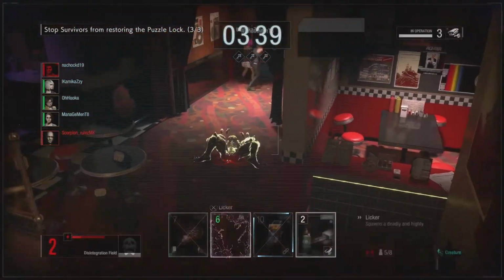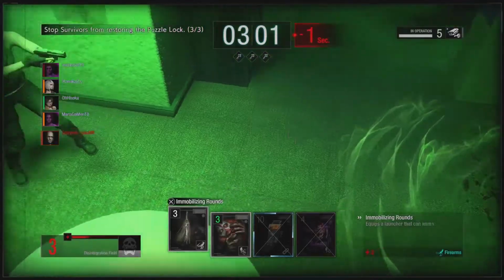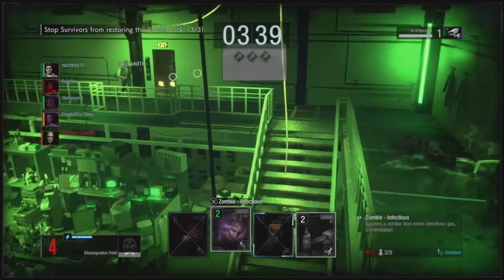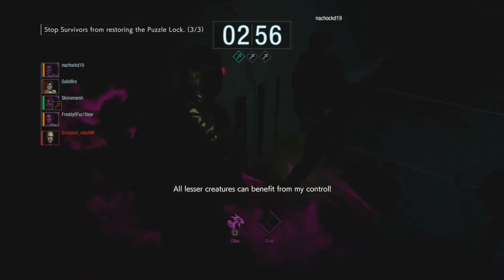RE Resistance: SPENCER INFECTION BUILD [PS4 Pro] (Mastermind Gameplay June 2020)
Another video from my RE Resistance Mastermind series, which is Mastermind gameplay.

This Match I was playing As Spencer and I will showcase my infection build on him.

If you want to see more Mastermind or Survivor gameplay and videos like this or see me playing another specific Mastermind or Survivor, feel free to check my channel playlists(Link below), as they are organized and seperated for each type of Mastermind, Survivor and type of video.

My girlfriend's Twitch channel if you also want to watch her live and support her, she plays the same games that I do.  Tell Her I Sent You ;P